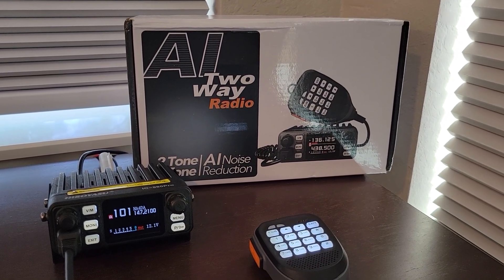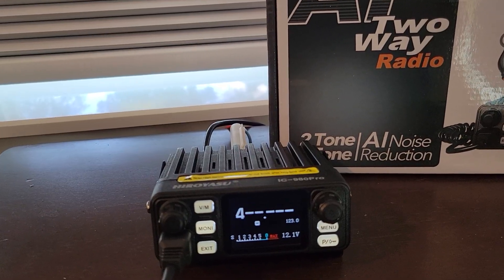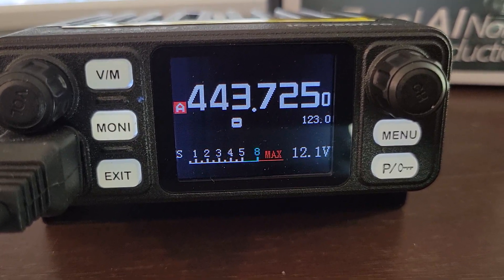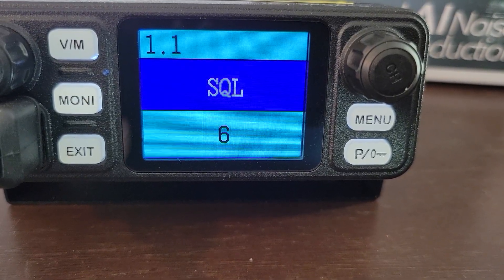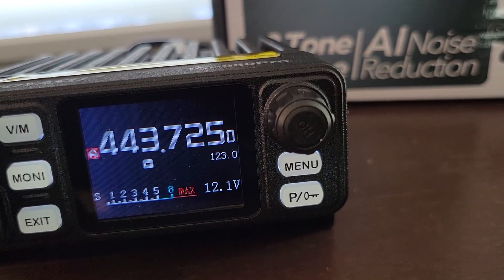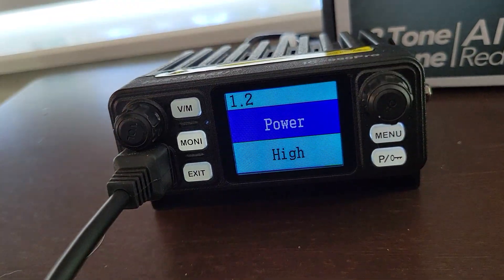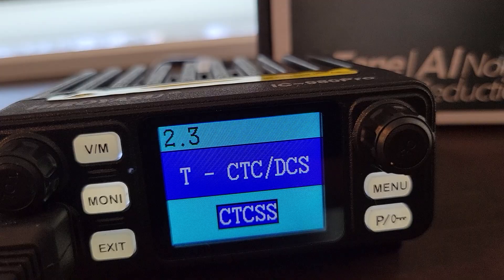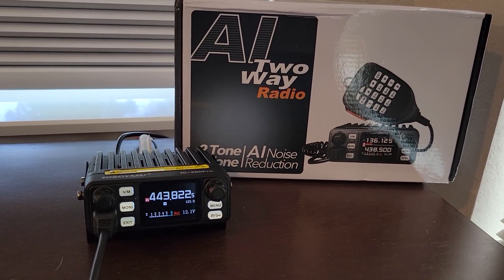Hiroyasu IC-980 Pro Function Key Shortcuts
There are at least 10 Function key shortcuts on this radio. They make programming and changing settings easy. In this video, I give you a quick overview of these shortcuts. You can see the Function Key Shortcut Chart by clicking this little red play button

Key Shortcuts Include:
Function + 7: FM Broadcast Radio
Function + 9: Scan Feature
Function + 0: Store frequency to a channel
Function + 1: Change Squelch Setting
Function + 2: Change Power Output (High/Low)
Function + 3: Dual Watch (On/Off) - Note: clicking noise is due to switching bands
Function + 4: Crossband Settings
Function + 5: Receive Tone (CTCSS, DCS, IDCS, Off)
Function + 6: Transmit Tone (CTCSS, DCS, IDCS, Off)
Function + 8: Set Offset Frequency